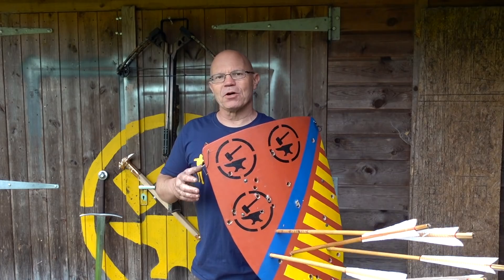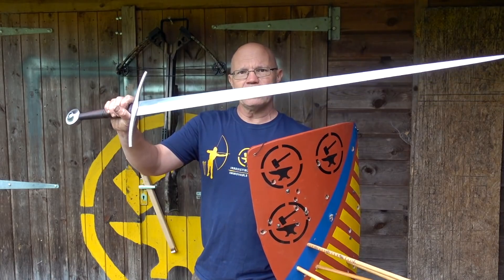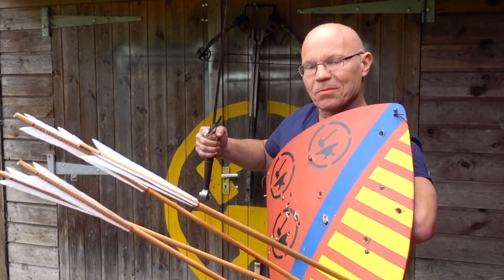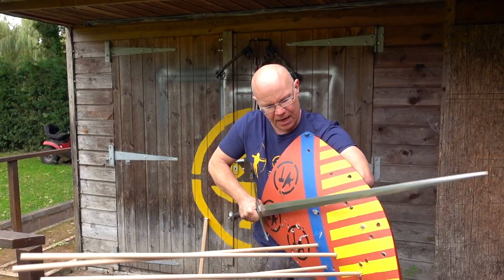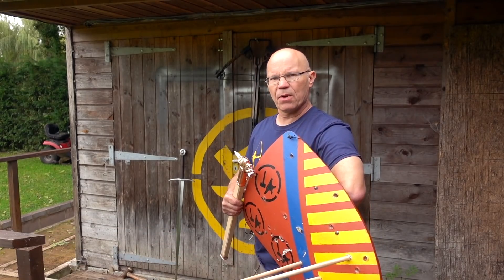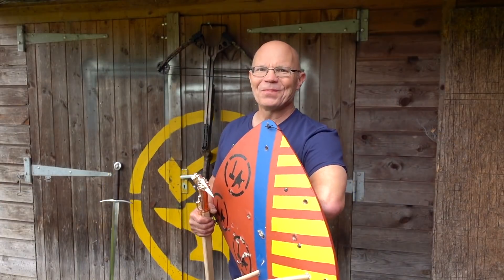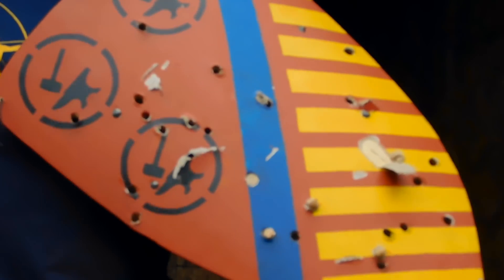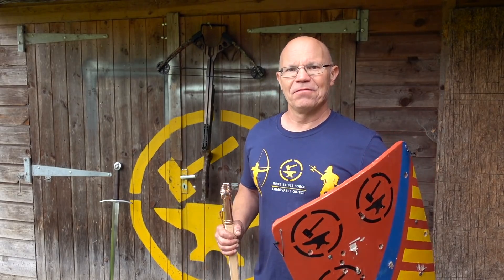Breaking Shafts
In movies, our heroes get a shield full of arrows and simply snap the shafts off with the flick of a wrist.  Looks great.  But is it even possible for an average Joe like me?  I am no Spartan, but lets find out!!!

If you would like a dragon hammer, you can buy them

For the record I bought my Will Sherman arrows and the only reason I keep going on about them is that they are excellent and you can find them